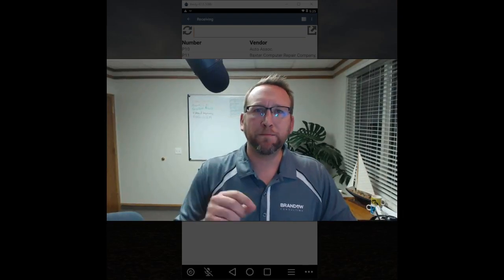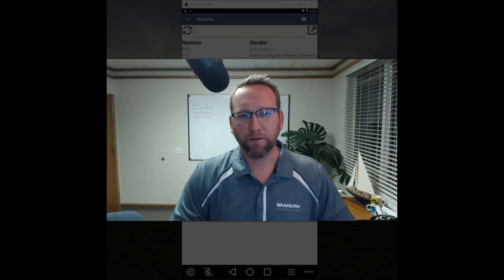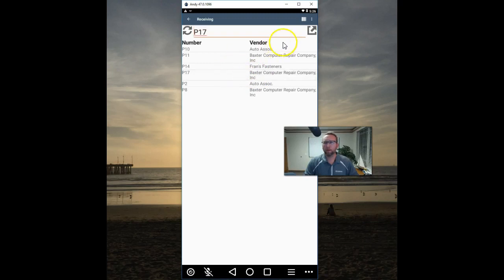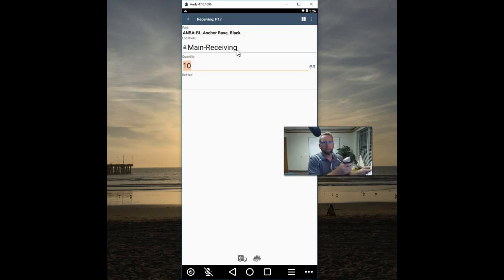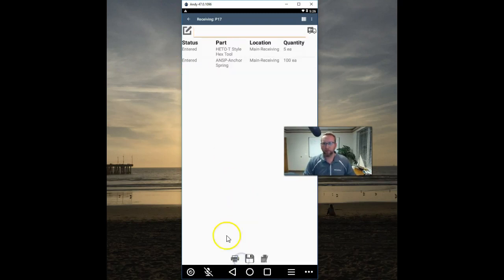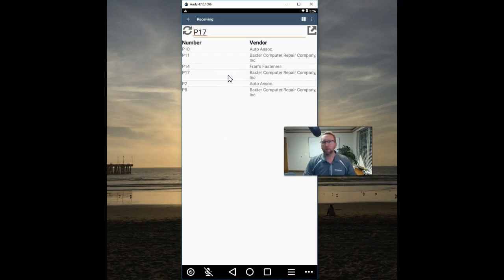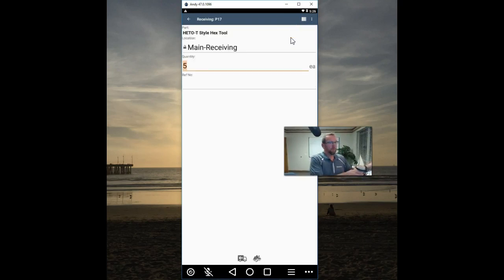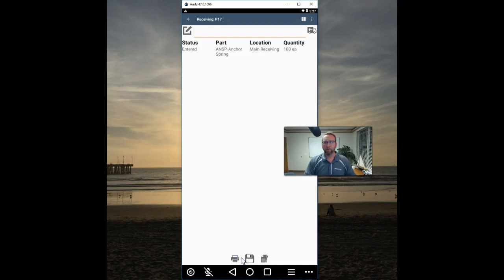Receiving with Barcodes - v18 Fishbowl Inventory Barcode tutorial Simple Steps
See the simple steps of receiving using Fishbowl's barcode scanning software Fishbowl GO.